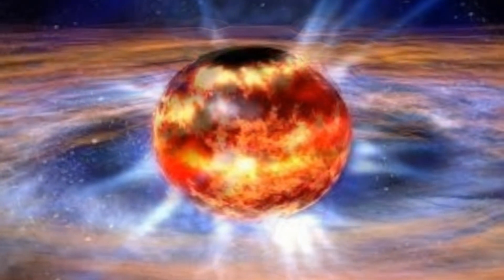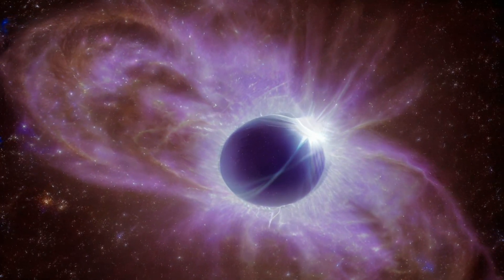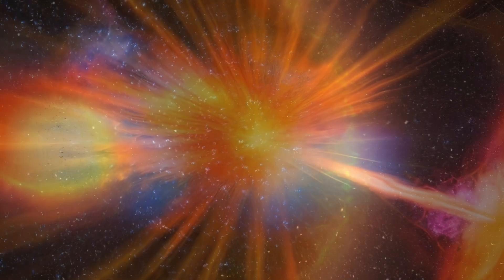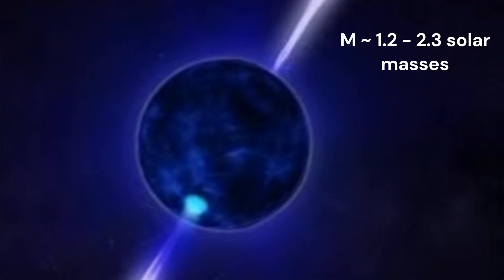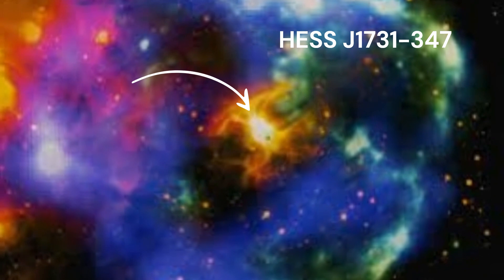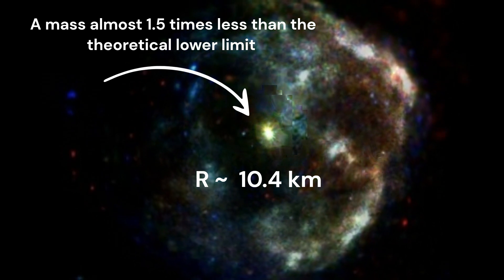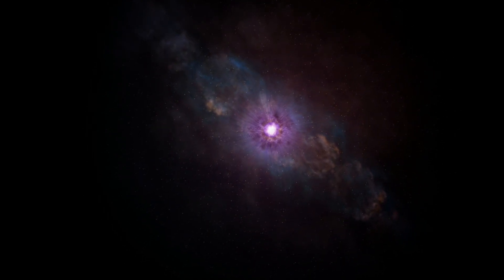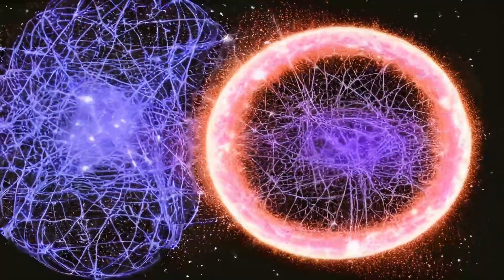Has A Quark Star Just Been Discovered?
Up until recently, all known neutron stars had masses that were consistent with theoretical predictions, falling between 1.17 and 2.3 solar masses. However, in a recent study posted in Nature Astronomy, scientists announced the discovery of a neutron star whose mass was well below the bottom theoretical limit. HESS J1731-347 is the name of the supernova remnant in which this peculiar neutron star resides. This object, which is around 8150 light years away from Earth, is made up of the debris from the explosion as well as interstellar matter through which the shock wave propagates.
V. Doroshenko et al. “A strangely light neutron star within a supernova remnant,” Nature Astronomy (2022), DOI:10.1038/s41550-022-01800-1